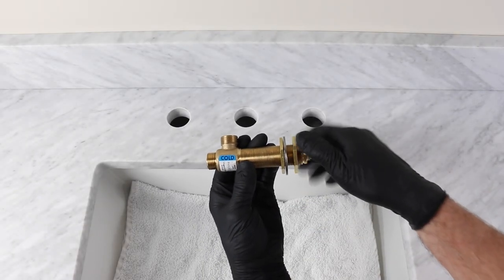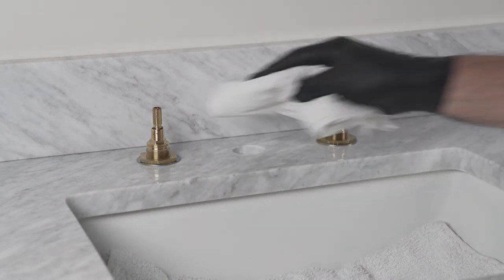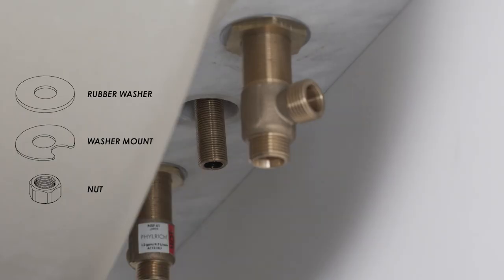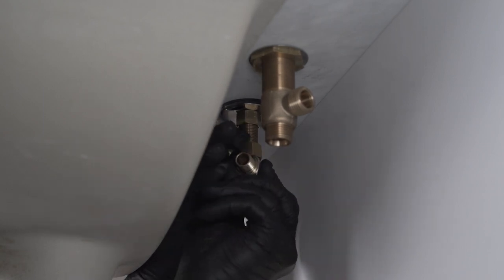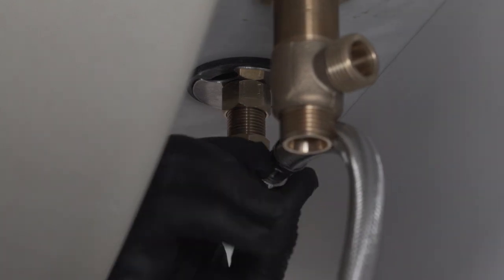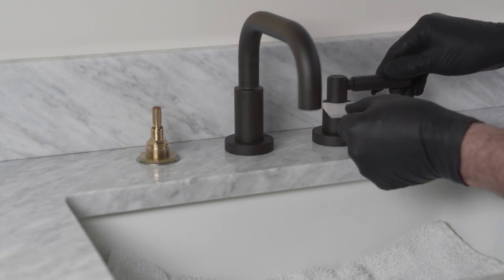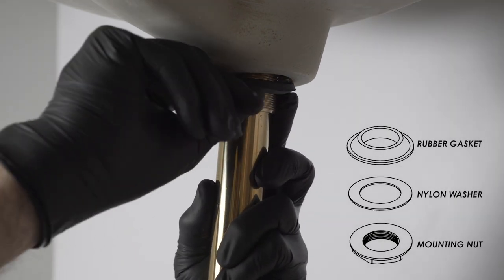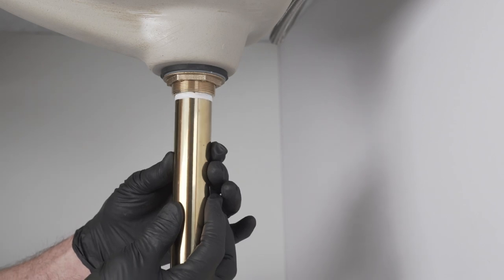D132 BASIC Widespread Faucet - INSTALL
WE RECOMMEND THAT ALL PLUMBING PRODUCTS BE INSTALLED BY A LICENSED PROFESSIONAL

Products Used:

D132 BASIC Widespread Faucet - Oil Rubbed Bronze Finish

About Phylrich.com

For 60 years the PHYLRICH brand has set the standard creating luxurious bathrooms in elegant homes and fine hotels throughout the world. Truly Made in the USA at our design center, factory and company headquarters in sunny Southern California.